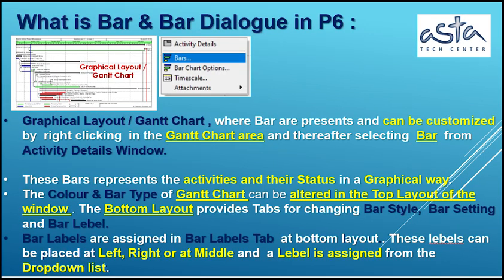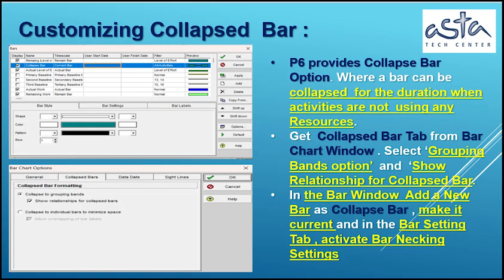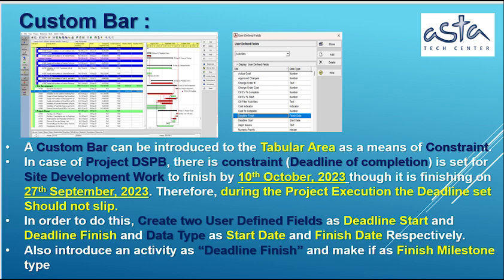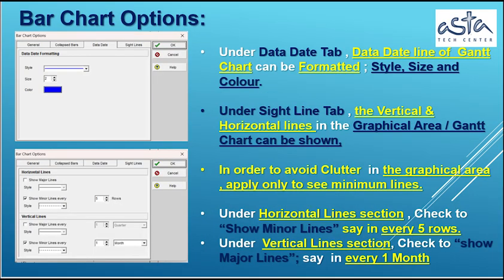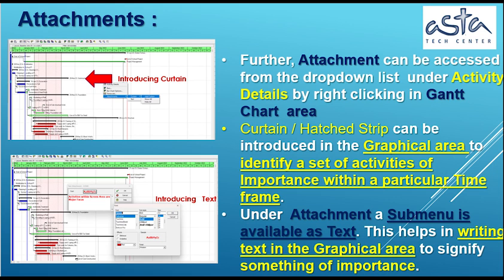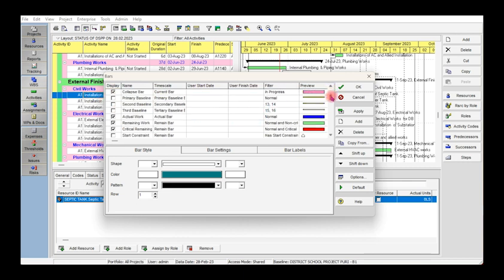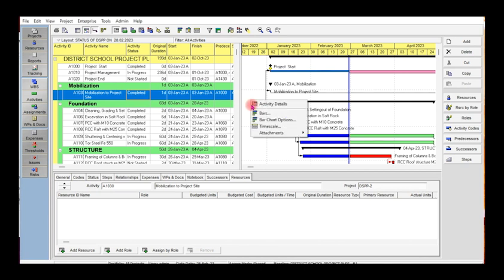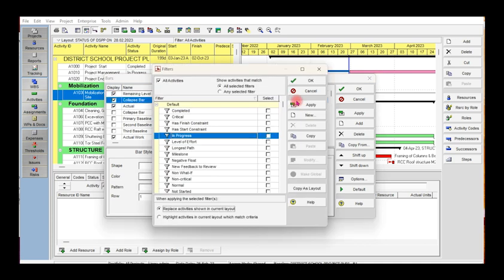PRIMAVERA P6, LESSON 13, CUSTOMIZING LAYOUT OF P6 FILE @astatechcenter by AnangaDas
This video lesson gives inside view of Basics of Primavera P6 Professional on Customizing Layout of  P6 Files . This Lesson is one of the series of free video Lessons prepared for the beginners those who are having  interest in learning Primavera P6 Professional Software. These lessons  are pre-requisite for learning  Project Management & Cost Control by using Primavera P6 and are aiming  to become a Primavera Professional. “ASTATechCenter” provides online training course in Project Management & Cost Control using Primavera P6 Professional.